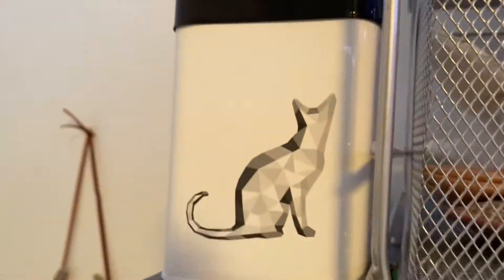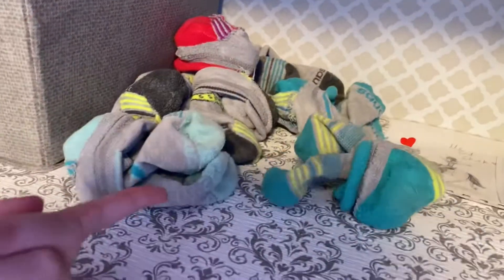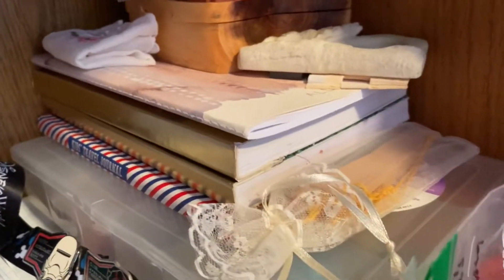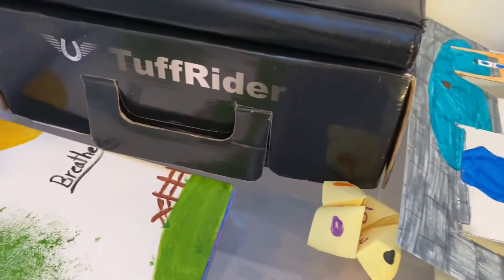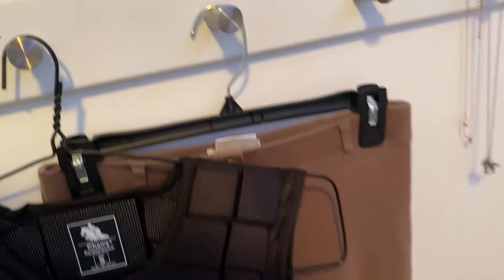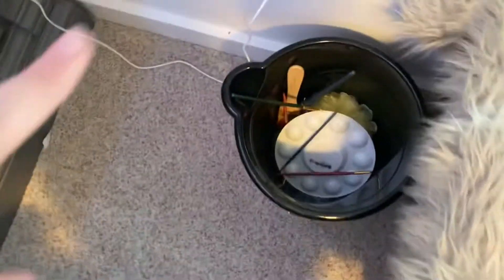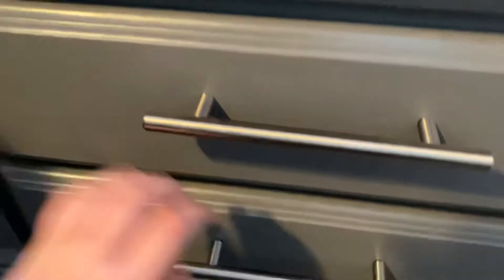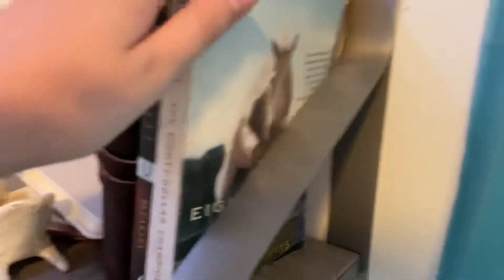Grace’s Room Tour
Join Grace as she gives you a tour of her room!